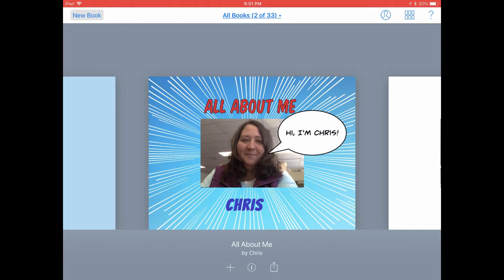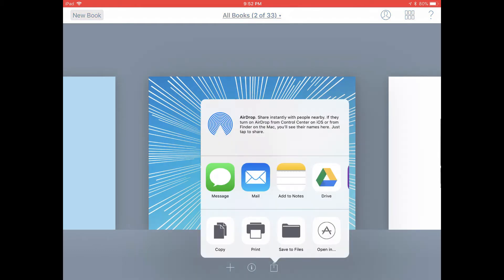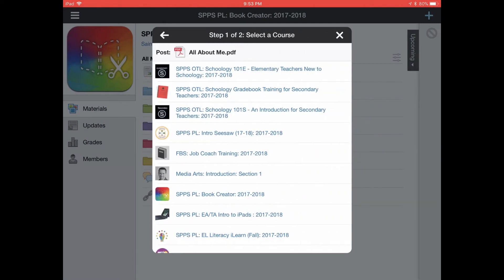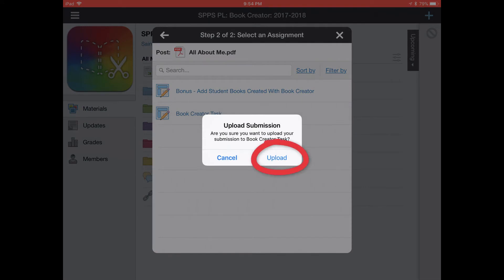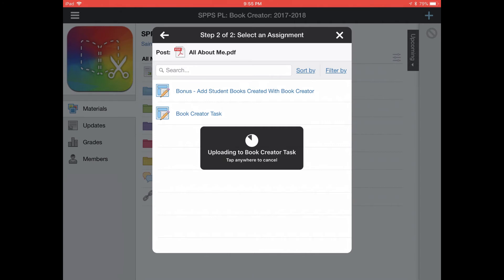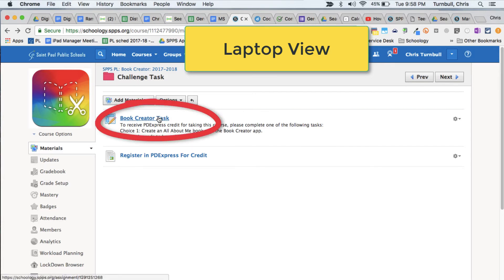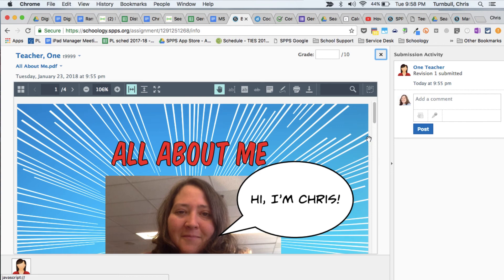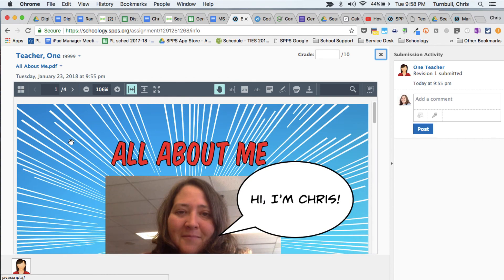Book Creator - Submit Book PDF To Schoology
How to submit a book created in the Book Creator app on the iPad to Schoology as a PDF.